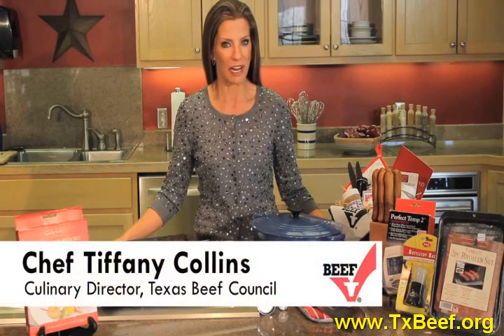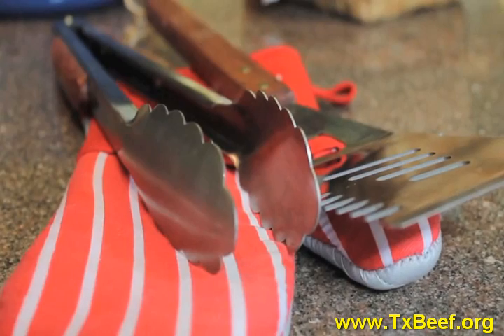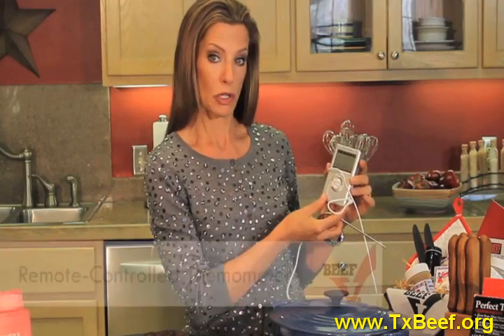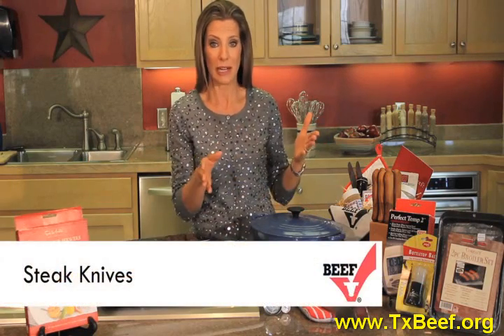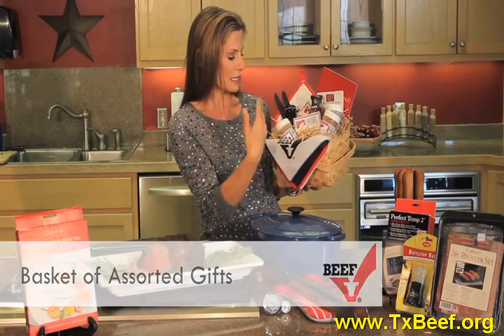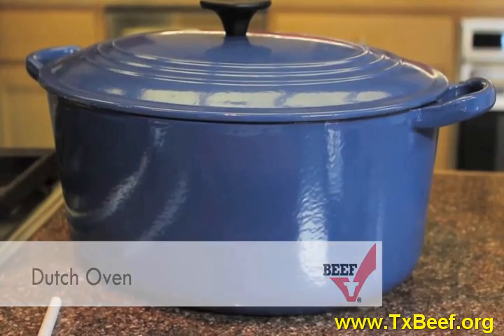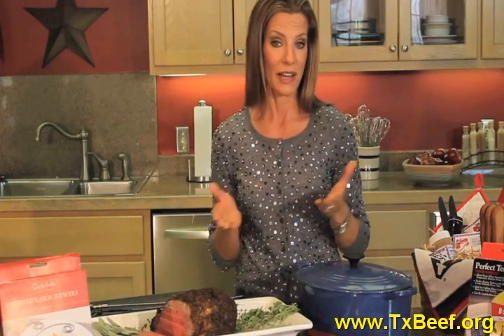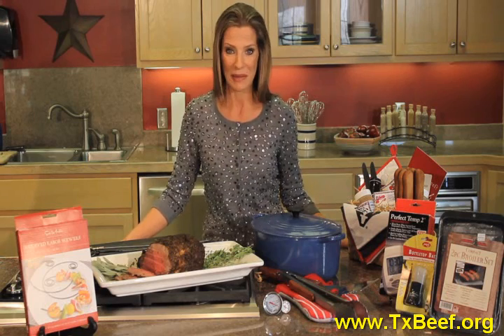Grilling Accessories & Dinner Recipes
Want to learn the best grilling accessories & dinner recipes? Get more holiday recipes for Christmas dinner and ultimate gift ideas for beef lover.